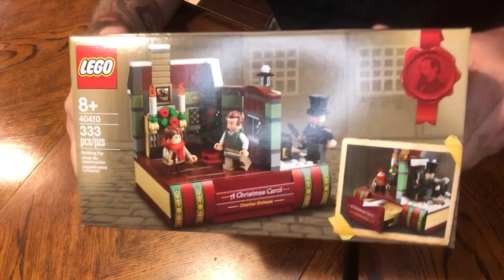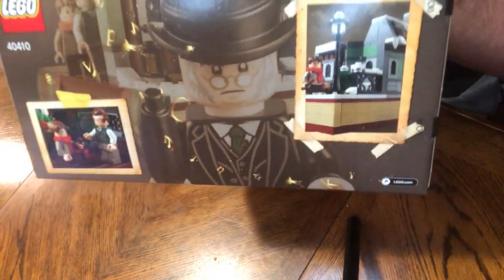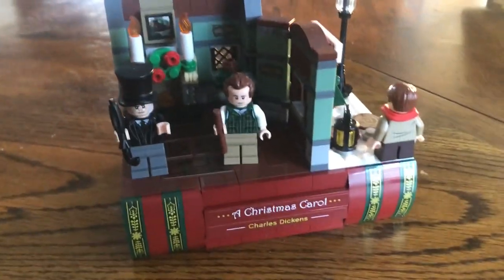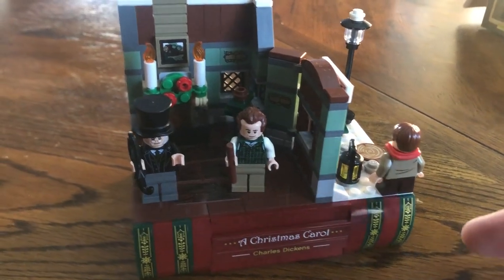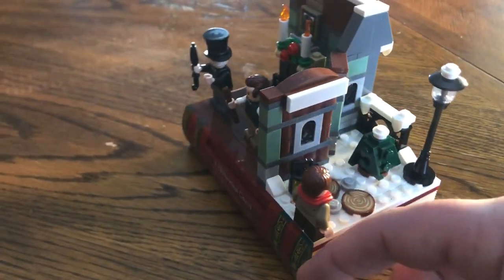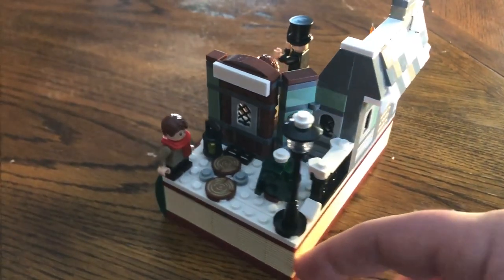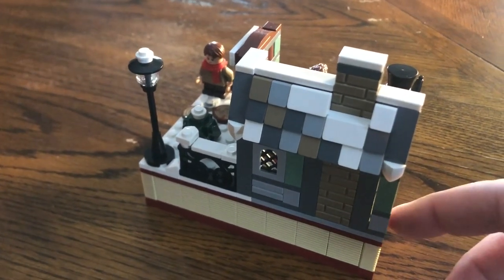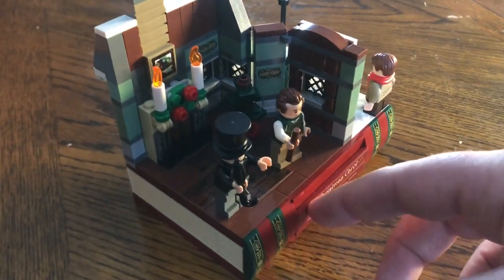LEGO - Christmas Carol Collector's Piece Timelapse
LEGO Christmas Carol Collector Edition.   Great piece.   I will be building more lego projects through time.  I wanted to create something fun for people who love Legos too!

My channel is all about Real Estate.  I also wanted to make if fun by showing part of my hobbies.  One of which is building Legos.

If you are in California and are interested in a Real Estate school, click the